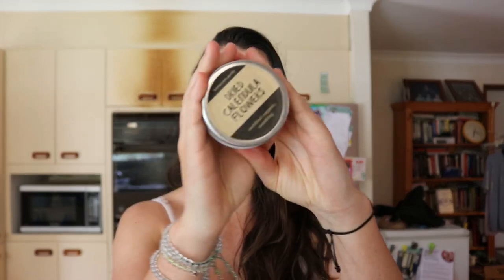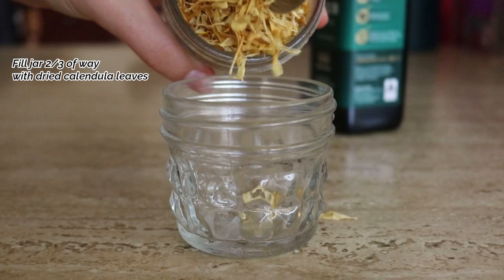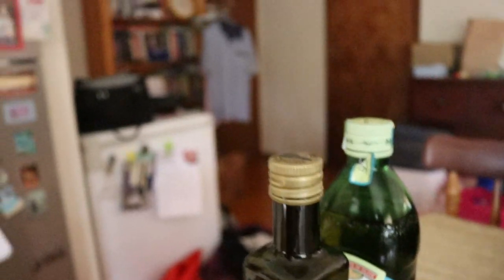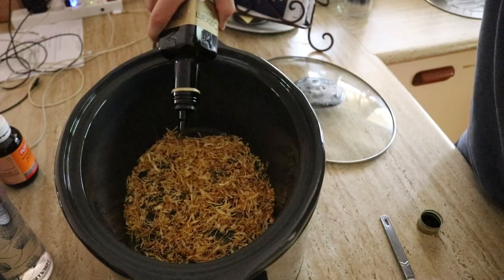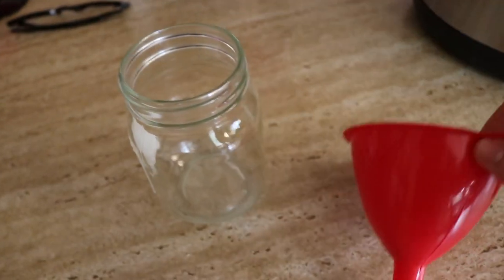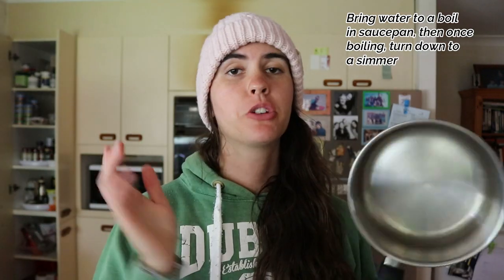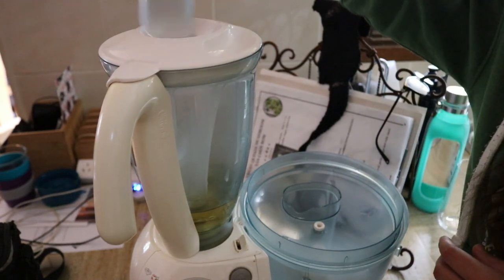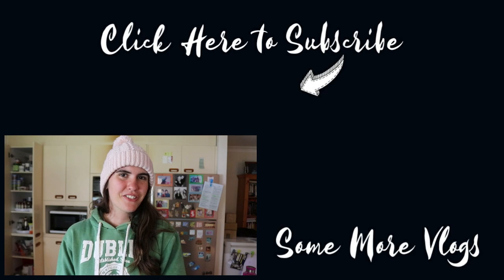How to make a healing Calendula Cream from scratch at home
How to make a homemade calendula cream from scratch using handmade calendula healing oil. Calendula cream is a great healing cream/salve/ointment to use on the skin as it contains anti-inflammatory and powerful wound healing properties. This homemade version is 100% natural, containing no nasties, and is chemical-free, toxin-free, and handmade.

❤ Vanessa

Camera:
Canon 80d

Editing software:
Filmora X